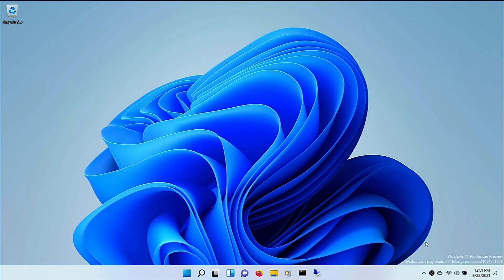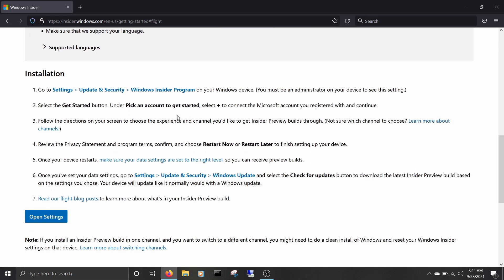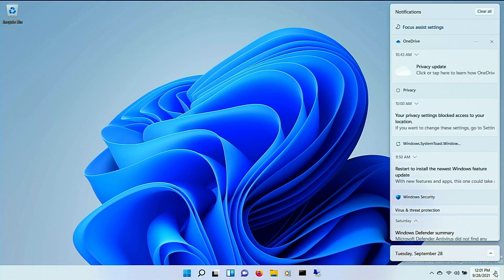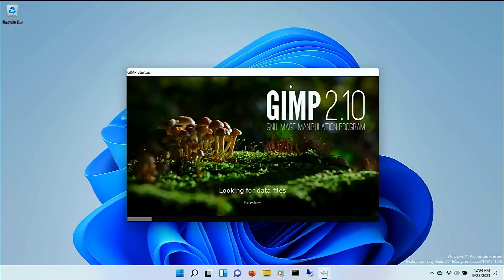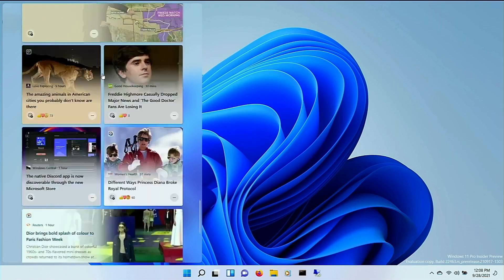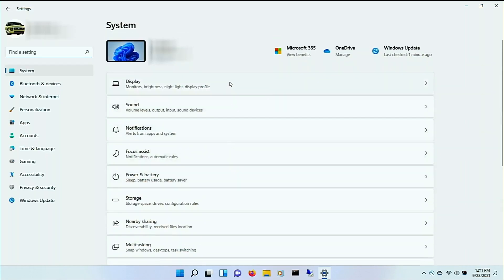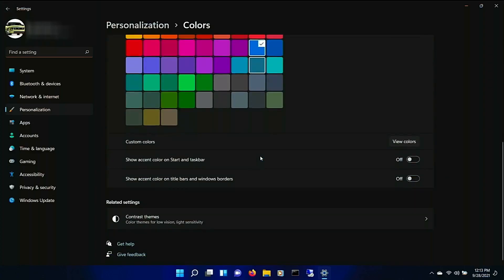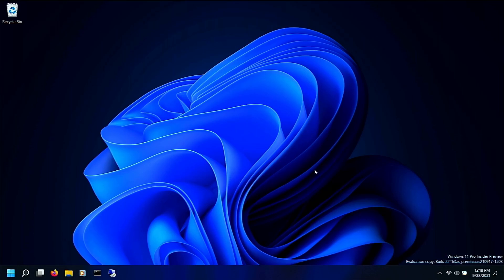Windows 11 Preview & How to Install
We'll take a first casual look at Windows 11. Releases in Oct. You can also find brief instructions on how to install for yourself.

MUSIC
An Jone - Dulce Reggaeton